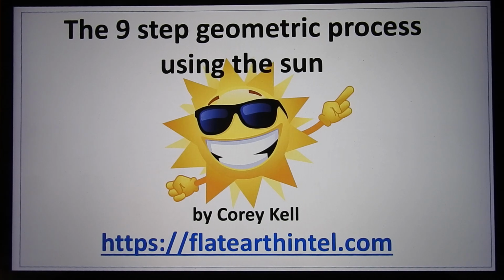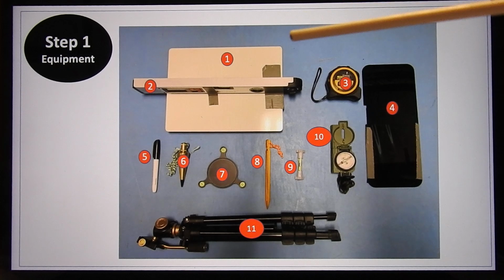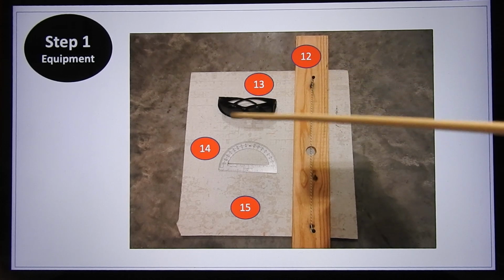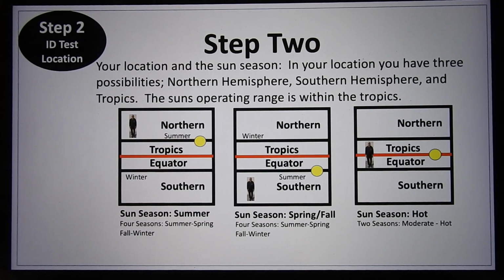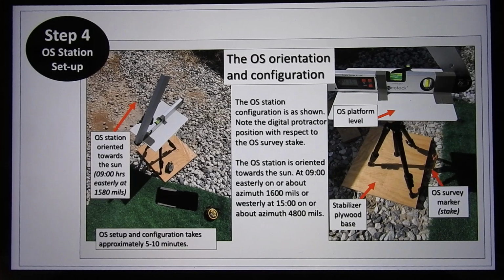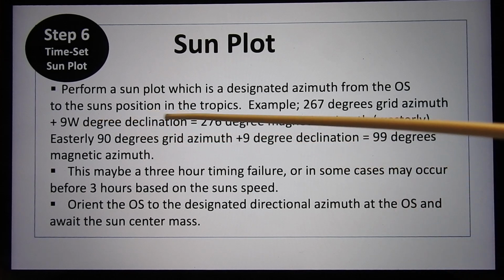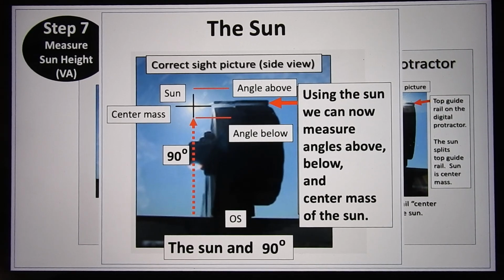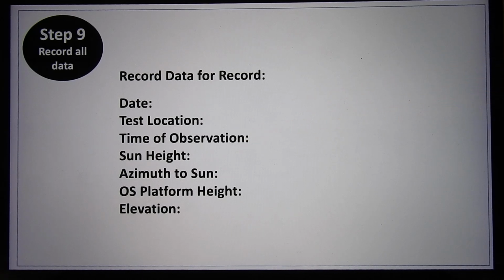The 9 step geometric validation process using the sun testing earths surface shape.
Corey talks through each of the 9 steps using the sun to determine earths true surface shape.  Keeping it simple and creating accountability in testing. These steps are used when conducting the 45 degree sector test, long, short distance tests of earths surface shape.